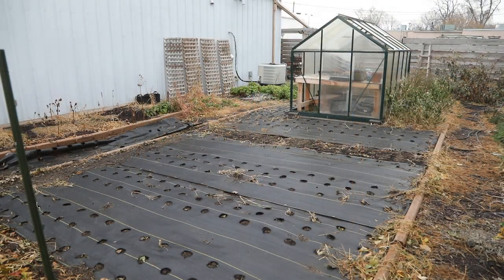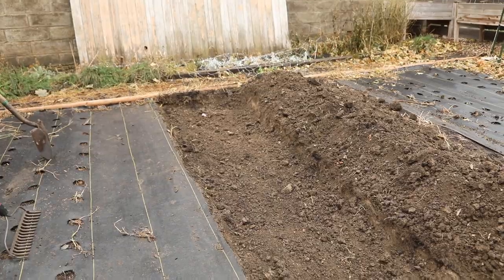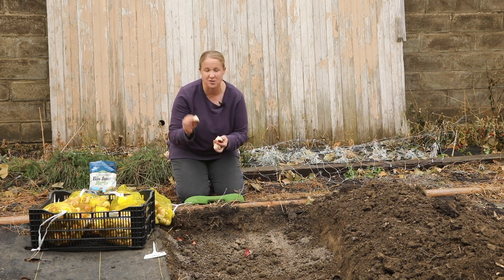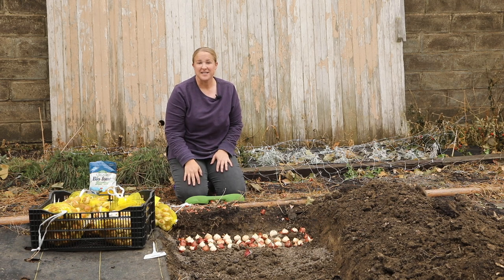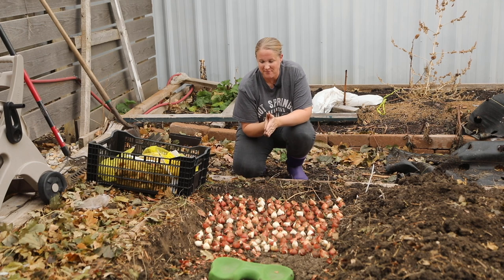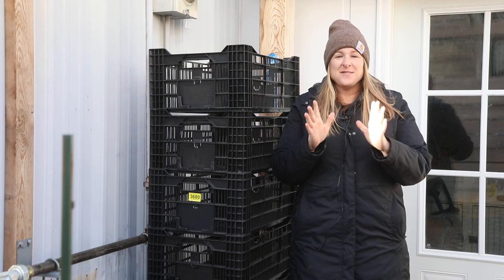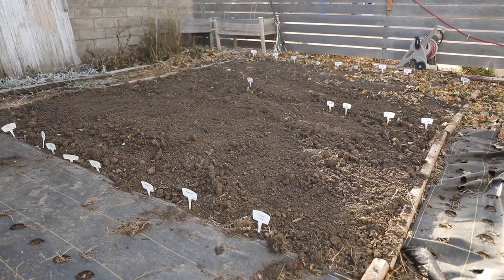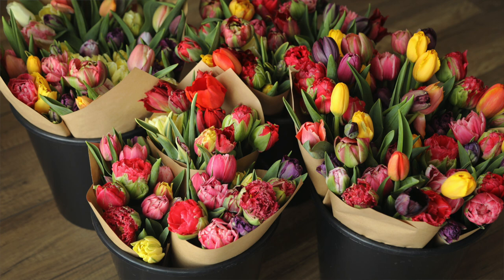Planting Tulip Bulbs for Cut Flowers - Flower Farming in Zone 5A, NW Iowa, Sunshine and Flora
It's time to plant fall bulbs!  In this video I share how I plant tulip bulbs to harvest them for cut flowers and why tulips are treated as annuals in flower farming.  I grow cut flowers in Zone 5A in NW Iowa.  Enjoy!!!